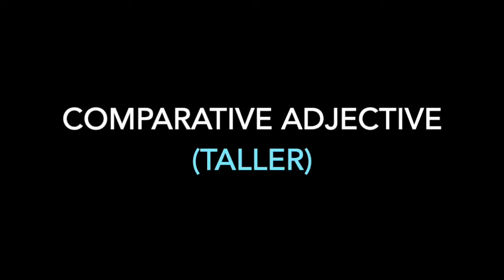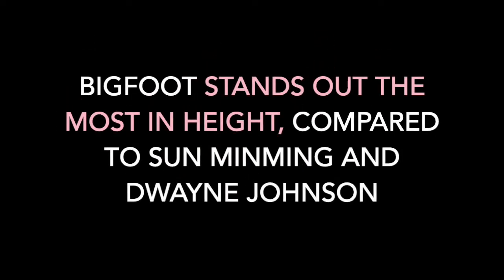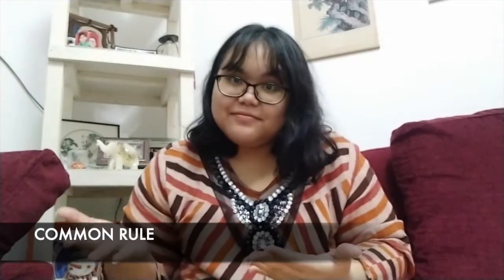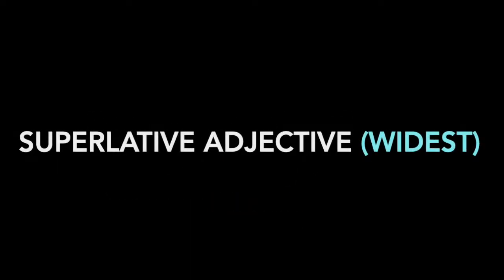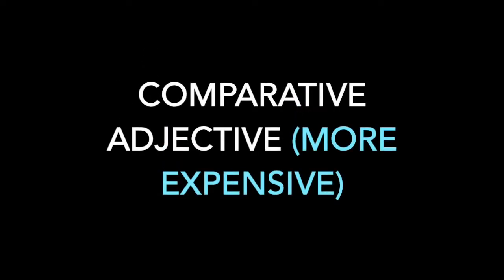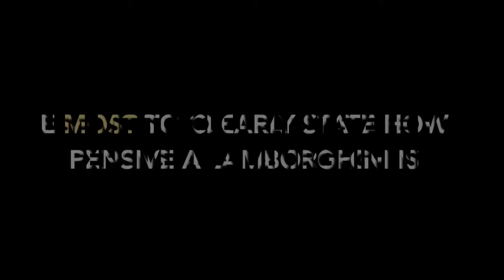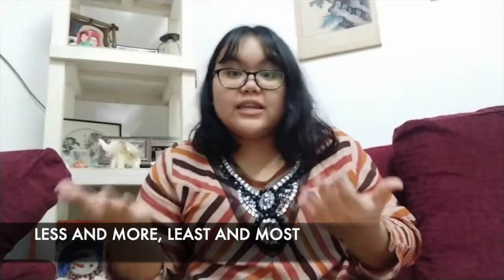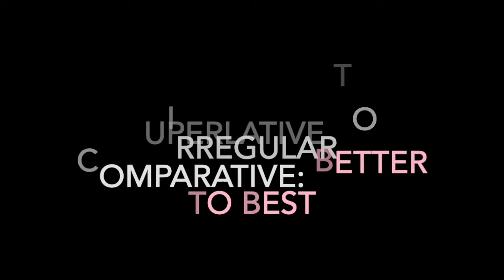Degree of Adjectives (TURN ON CC FOR SUBTITLES)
Ah, adjectives; the words you use to describe a noun~ Wait, what if there are two of the same noun? Or three? Or a bunch? How do you compare an object within a group of same item? If you have always wanted to explore the world of adjectives, today our content will make your day good, better, or even the best within the week!

Our videos are produced in association with President University.

Thanks to those who support Center for Language and Culture!

Our Buddies:
Ani Pujiastuti, Yogi Saputra Mahmud, Lioretta Wijaya, Nadia Angellika Saputri, Catleya Ayundasari, Matthew Tarigan, Nadine Evangelista, Kimberly Golda, Muhammad Reyhan Andaffa, Anthony Setiawan Hartono, Eva Yulianti

Big thanks to your support!
Yohana S.M. Manurung, Inanda Meitasari, Cynthia Tjandra, Brenda Yovika, Audrey Sodyanata, Edwina Setiawan, Riza Ahmad Fauzi, Louisa Lula Wanitama

At Center for Language & Culture, President University, we believe that high quality education should be empowering and inclusive, in a way that it is available to everyone for FREE! Our Youtube channel is established with the mission to create a learning medium available to all kind of people, one way is through incorporating visual, text, and sound elements to accomodate wider audience.